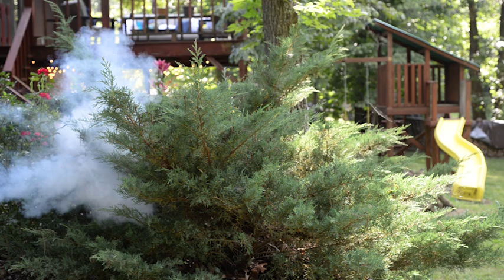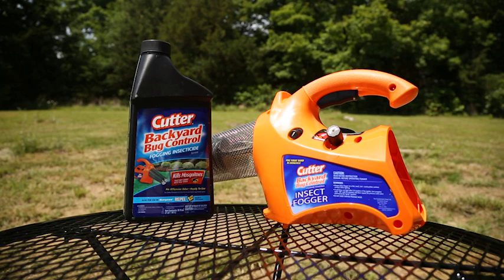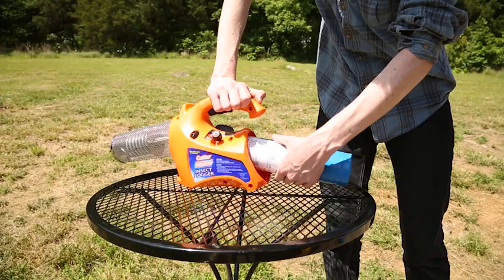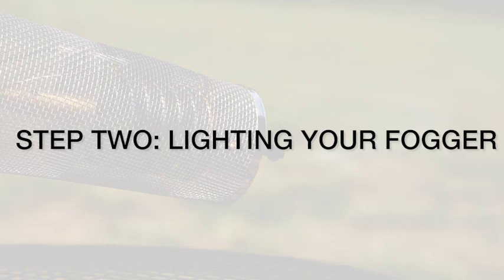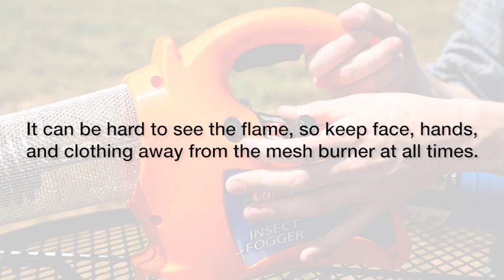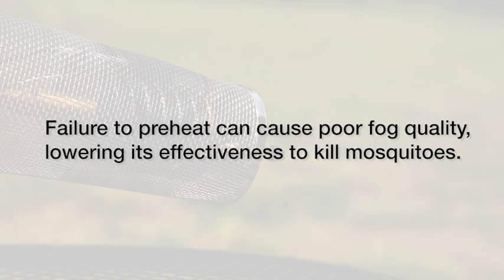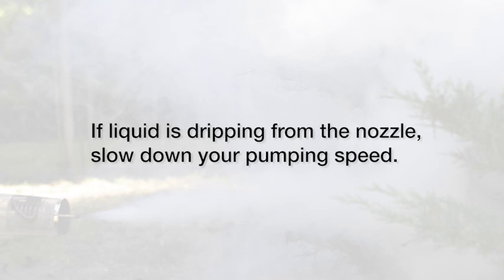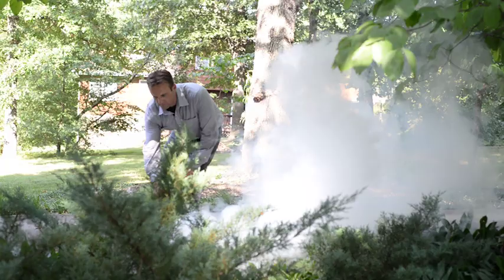Cutter Propane Mosquito Fogger: Step by Step Effective Mosquito Control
Fogging is one of the most effective and economical means of applying insecticide.  This same effective system is used by professionals to kill mosquitoes that may carry the Zika virus or West Nile virus. Keep mosquitoes and biting flies away from your yard or campsite with the Cutter Propane Mosquito Fogger. It reduces the fogging insecticide into microscopic particles - up to 7 times finer than mist. The tiny particle size allows the fog to spread and float through the air, penetrating deep into brush, wooded areas, dense foliage, and other landscaped areas where mosquitoes like to hide. The insecticide comes into contact with more mosquitoes - killing on contact - creating a mosquito-free zone for up to 6 hours!